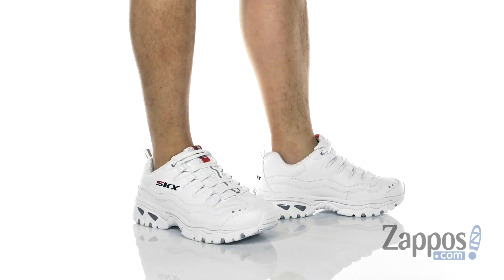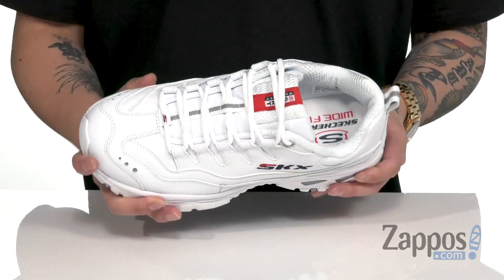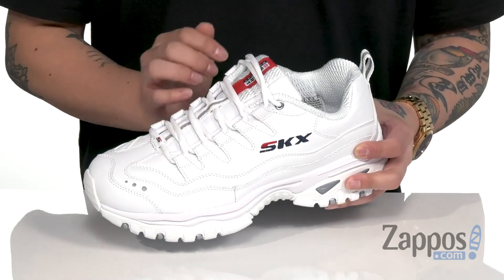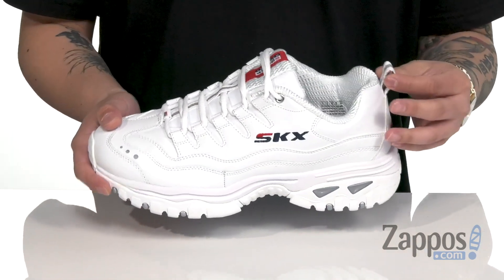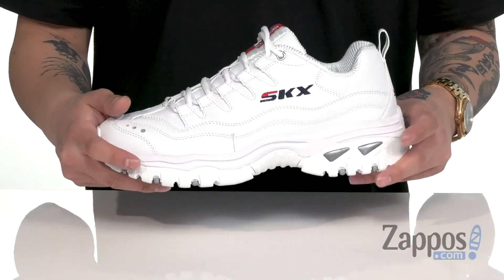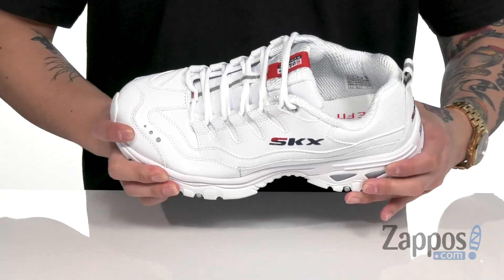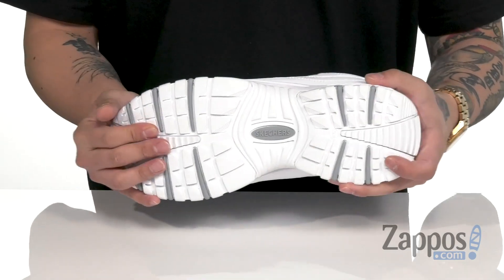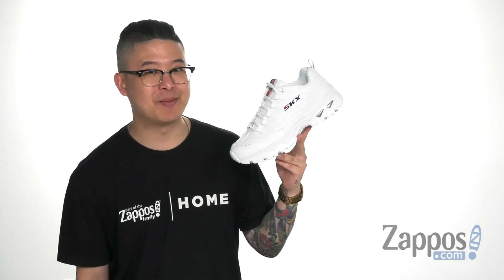SKECHERS Energy Timeless Vision SKU: 9430279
Charm your onlookers with your casual-chic look in the SKECHERS&reg; Energy Timeless Vision sneaker. Leather upper with synthetic overlays and a classic round toe and lace-up silhouette.
Signature logo accents at tongue, side, and heel.
Soft fabric lining and lightly-padded insole offer comfort with each step.
Imported.

Product measurements were taken using size 9, width EE - Wide. Please note that measurements may vary by size.